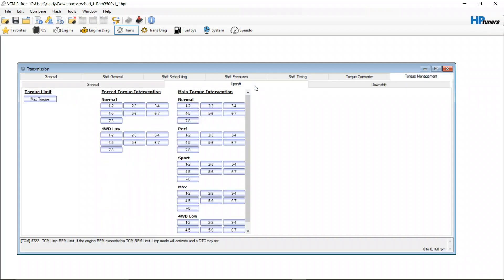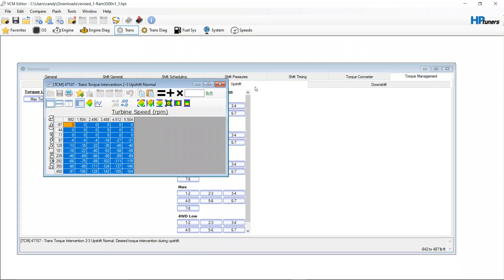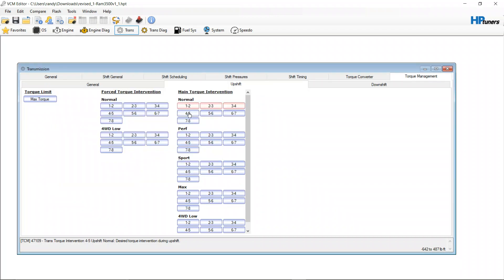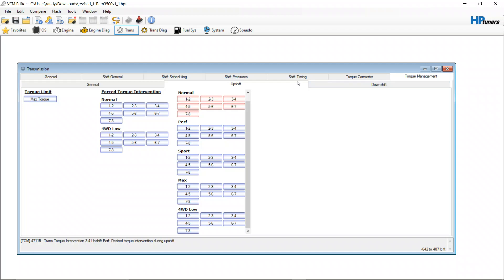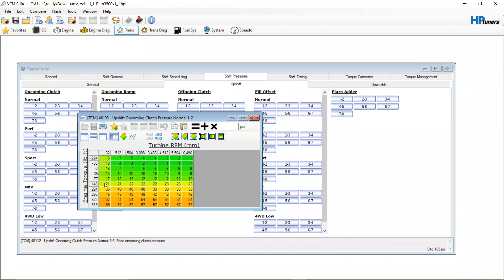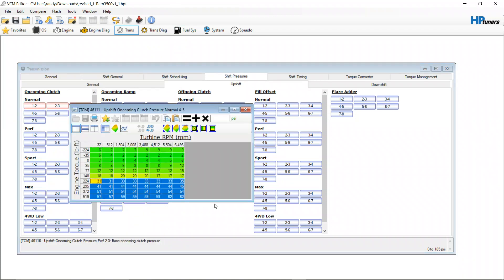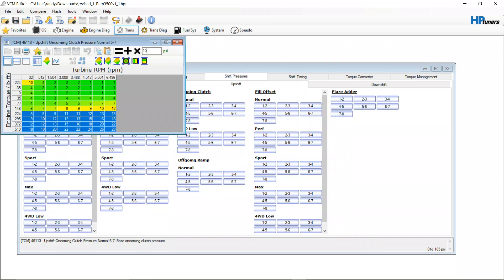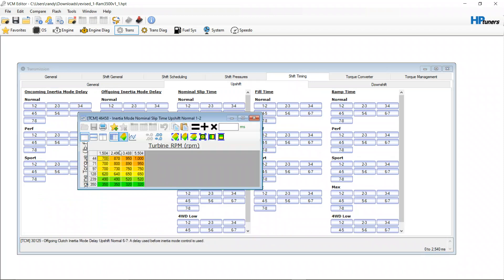ZF8HP2 base trans tuning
Ram 3500 8 speed transmission base tuning